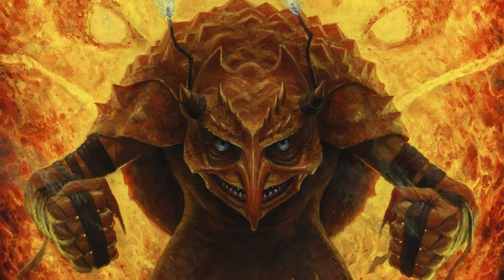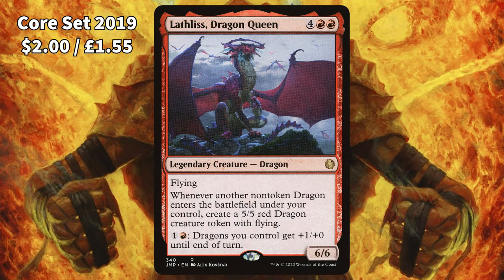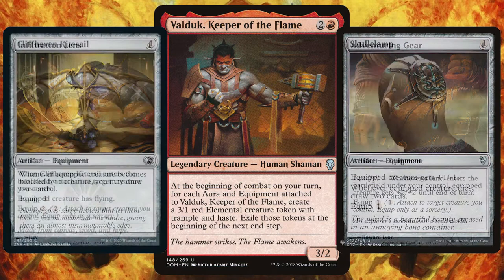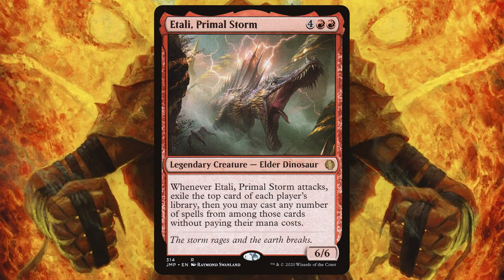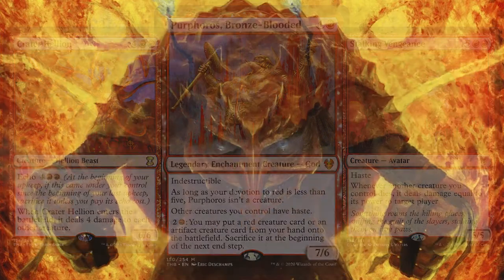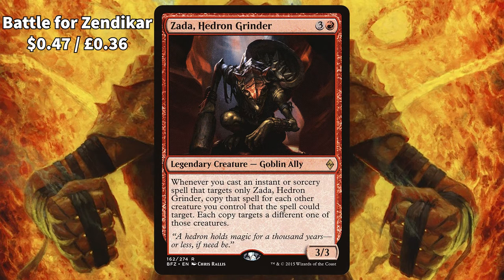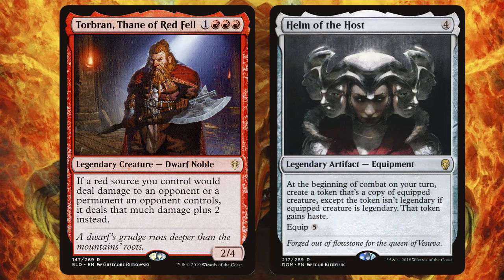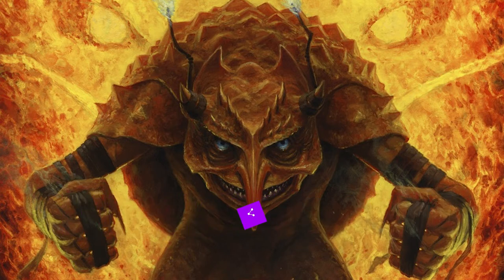10 BEST Mono-Red Commanders in MTG! | Magic The Gathering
Top 10 BEST Mono-Red Commanders in MTG!

Whaddup Prickly Pals! In today's video we're looking at the top 10 BEST mono-red commanders in MTG! Surely Prickly Marmoset it going to be number 1? And number 2? And every other number? Let's find out.